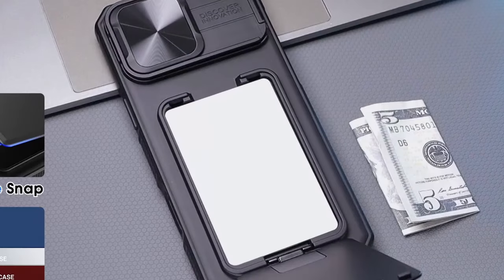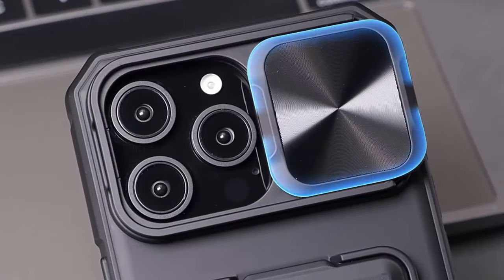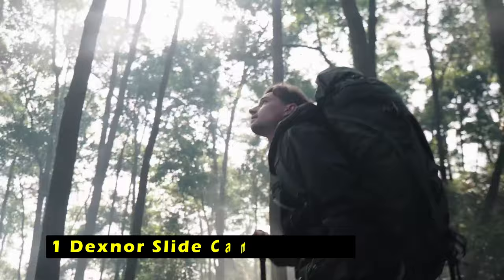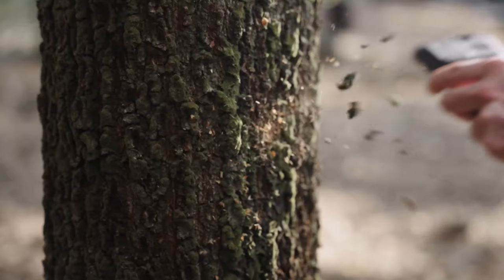Best iPhone 16 Pro Max Cases With Camera Cover!🔥🔥✅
Welcome beautiful people, Let's talk about the top 4 best iphone 16 pro max cases with camera cover! I have made a list of the best iphone 16 pro max cases with camera cover which will help you decide which one to choose.

Quick Links:✔
   introduction 0:00

I have prepared this video guide for the best iphone 16 pro max cases with camera cover to give you the ins and outs to help you make the right choice. So let's get started.
In today's world, protecting your smartphone's camera is just as important as safeguarding the device itself.  The iPhone 16 Pro Max boasts a powerful camera system that deserves the utmost protection. This video will introduce you to the top 4 best iPhone 16 Pro Max cases with camera covers, each offering exceptional durability, functionality, and style to keep your device and its camera safe from harm.
The I Blason Armorbox for iphone 16 pro max is a robust and protective case designed to safeguard your iPhone from accidental drops, scratches, and other damage.
The SIXBOX Case for iphone 16 pro max is a versatile and functional accessory designed to safeguard your iPhone while offering added convenience and style.
The ASAFCASE Slide Camera Cover for iphone 16 pro max is a sleek and functional accessory designed to safeguard your iPhone while offering added convenience.
The Dexnor Slide Camera Cover is a durable and protective case designed to withstand the rigors of outdoor adventures.

AllCasesHere is a participant in the Amazon Services LLC and other affiliate Associates Program, an affiliate advertising program designed to provide a means for sites to earn advertising fees by advertising and linking to Amazon and other platforms. As an Associate, I earn from qualifying purchases.